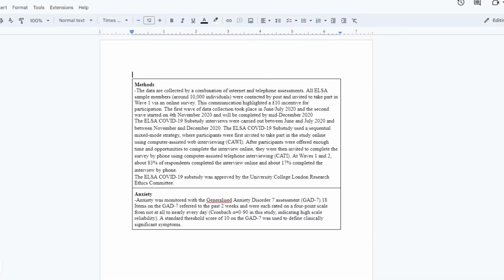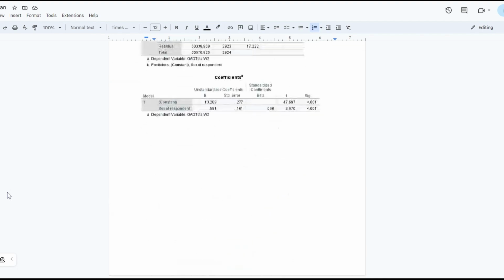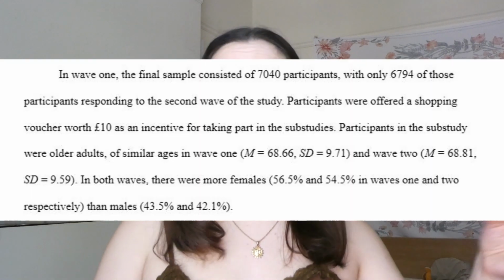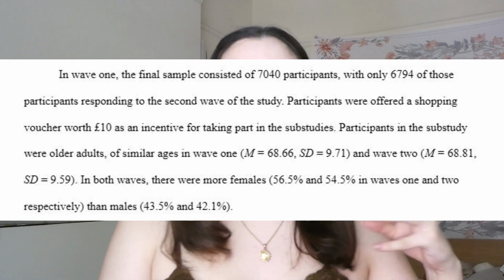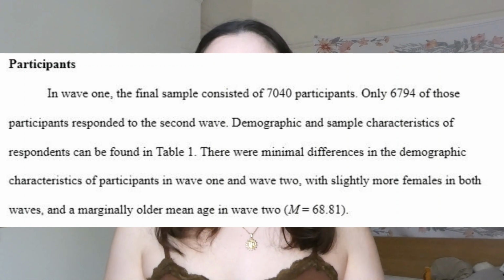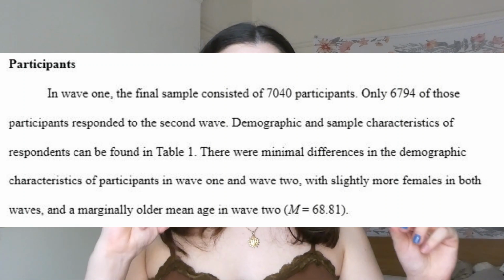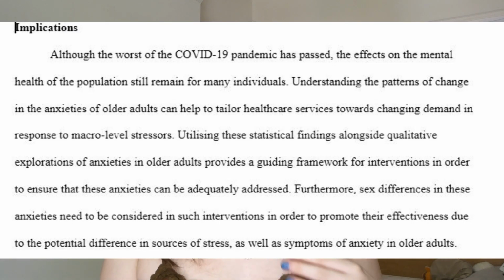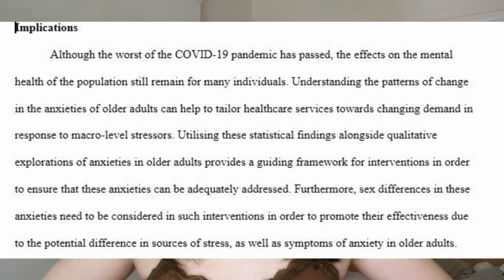how to write a first class research paper *with examples + tips*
♡ welcome to how to write a first class literature review *with examples + tips*

so i got a first in my research paper/dissertation and thought i would share some tips here on how to get a first

also can we play a game called STEP BACK FRoM THE CAMERA SASKIA UR SO CLOSE

please be nice i am fragile

❦ chapters

00:00 intro
02:46 step one - using feedback
04:21 step two - the plan
10:20 step three - introducing
16:09 step four - method
25:07 step five - results
31:28 step six - discussing